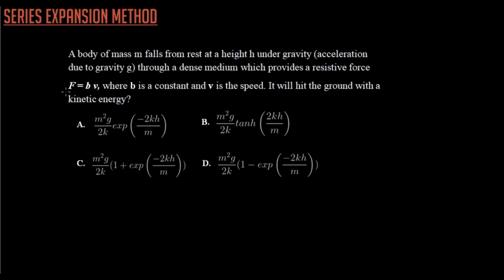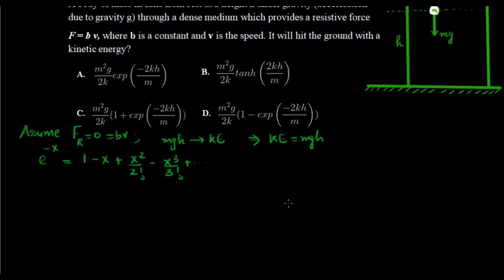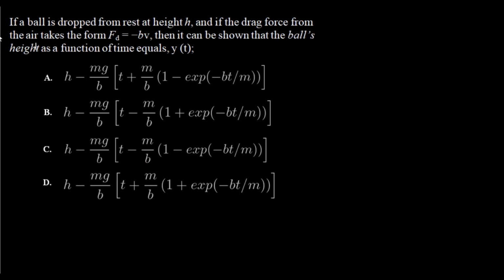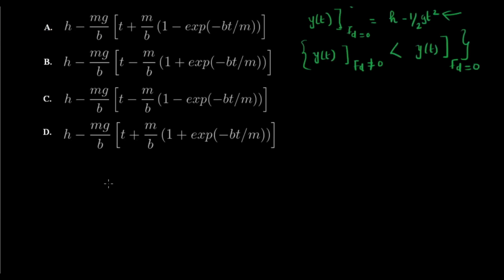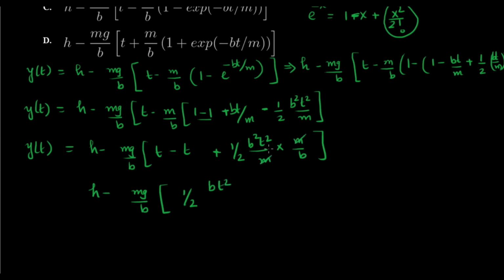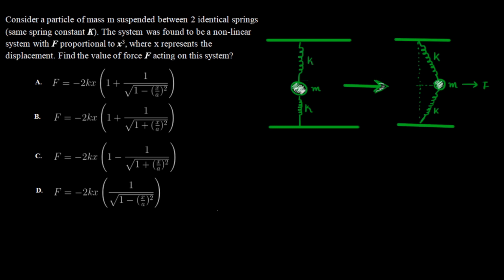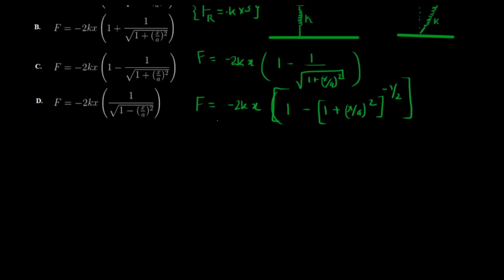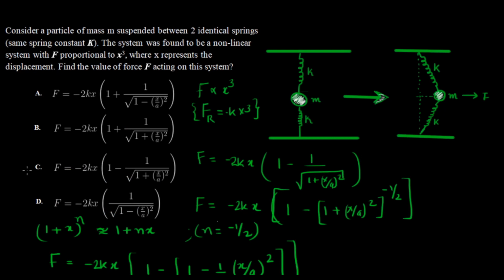NEW TRICK To SOLVE Physics MCQ II CSIR-NET I JEE Advanced I NEET I AIIMS I JEST I JAM II 2020 HD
Timestamp

0:00 - Start
0:23- First Question
5:05-Second Question
11:24-Third Question

Hyper Physics : A small initiative by an IISER (Indian Institutes of Science Education and Research) student in making physics easy conceptually as well as improving problem solving abilities in viewers